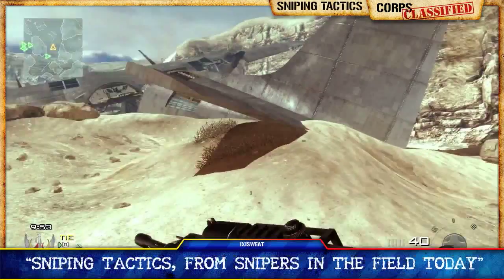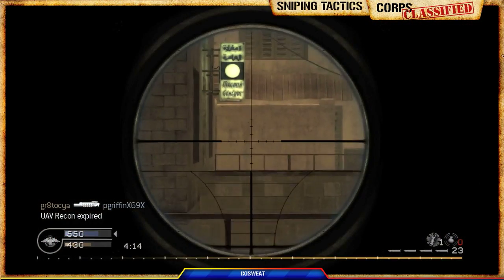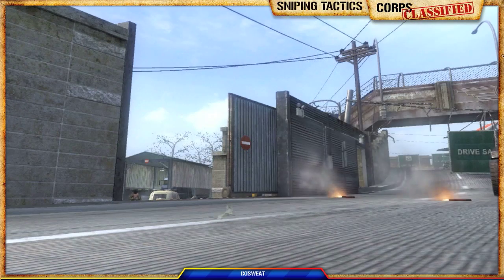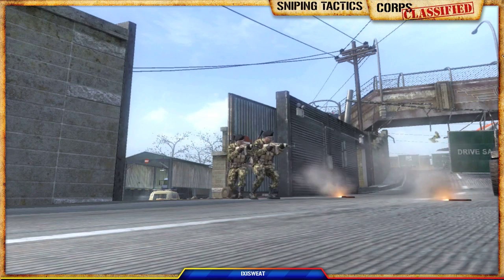Corps Classified: Sniping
**CHECK THE AREA BELOW FOR VERY IMPORTANT INFO DEVILS**!! Direct Link to the video on the RespawnArmy App, please click HERE and BUMP!! :D

Do you want to be involved in the recording of this series?

Live Fire Playlist, where all of my videos of me and my friends shooting a variety of weapons are located